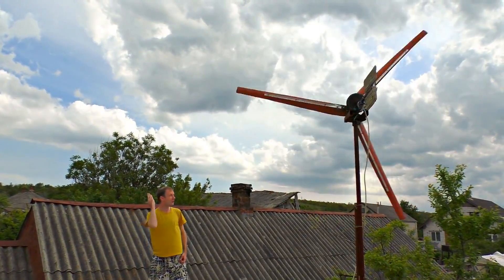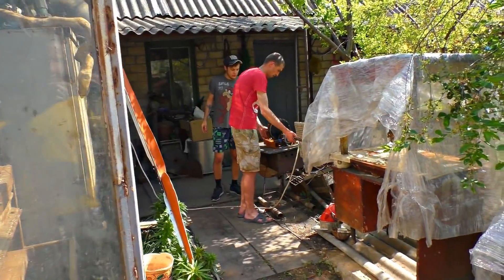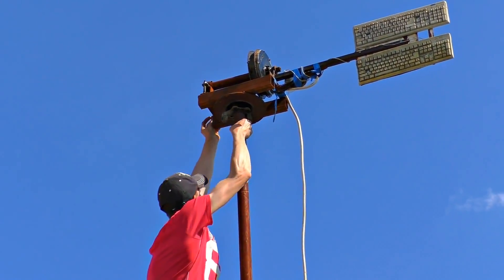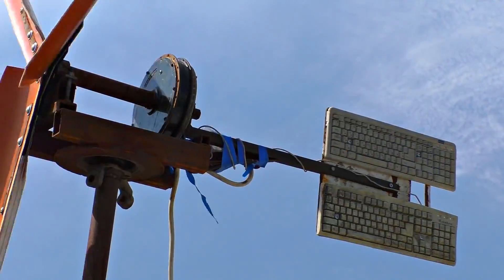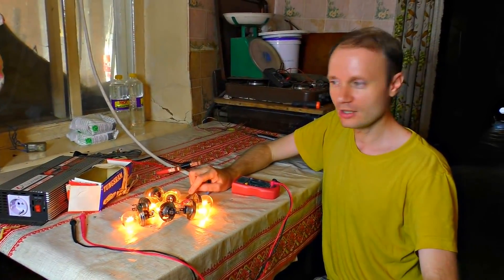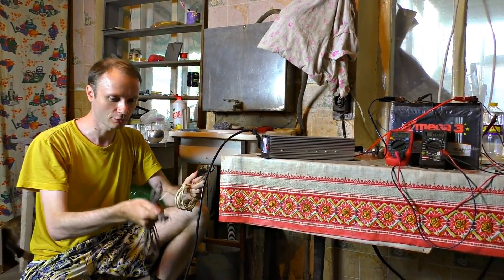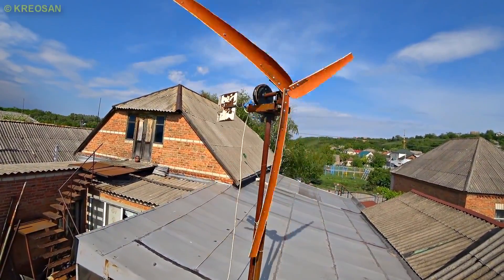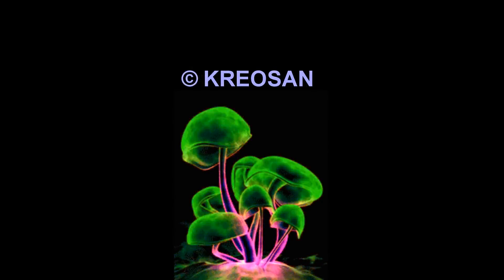✅Assembled a powerful Wind Generator for the whole house 🚀 Free electricity 💡 Clean free energy